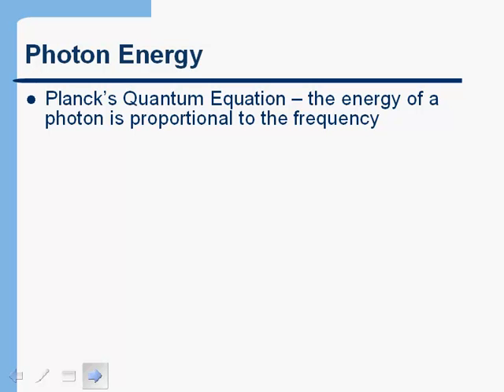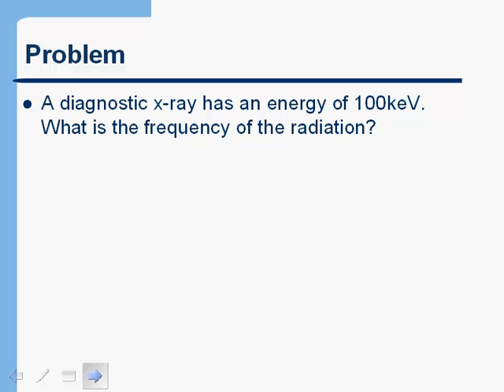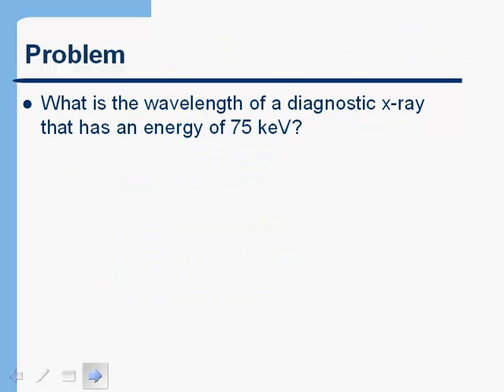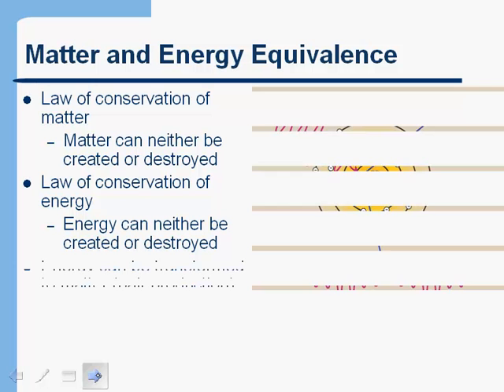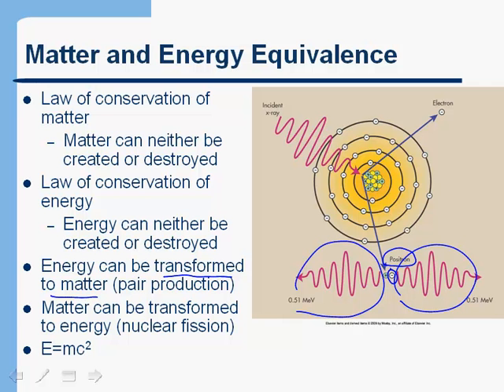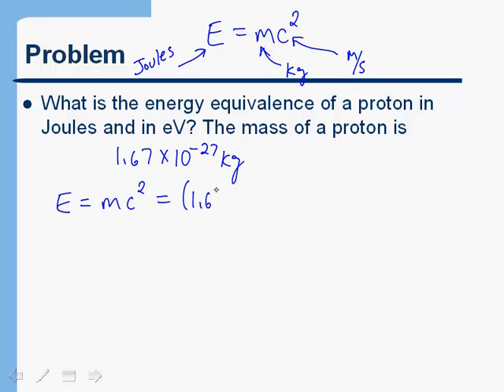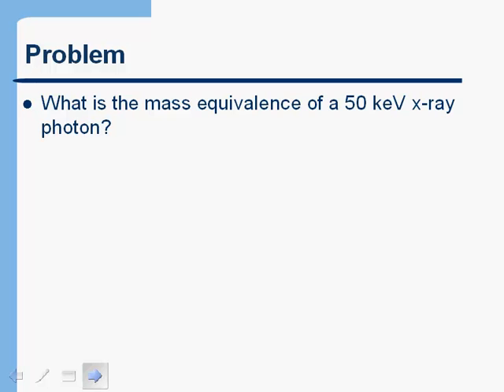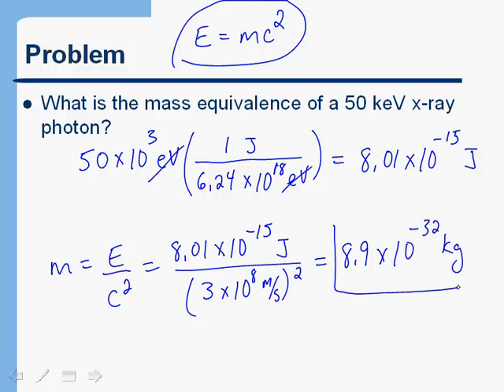Electromagnetic Energy Continued -- Part 2, Physics for Radiologic Technologists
Electromagnetic Energy Continued, Part 2, Rad Tech Physics, x-ray technicians